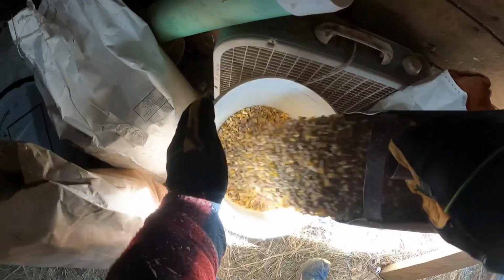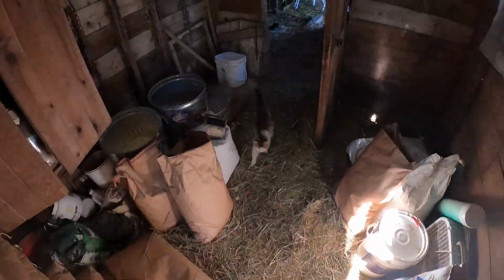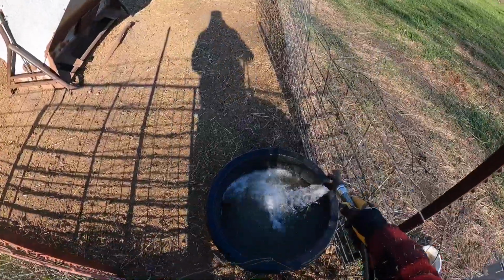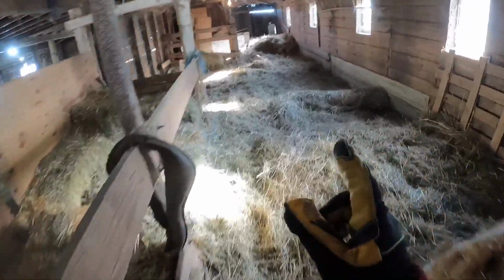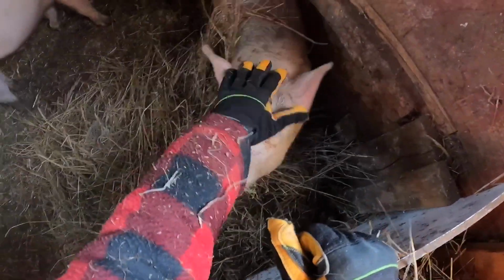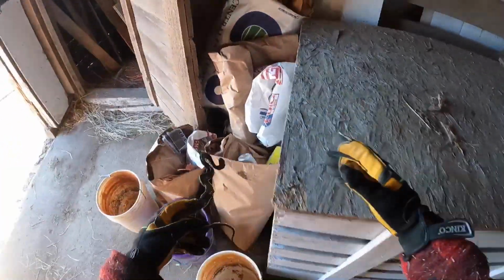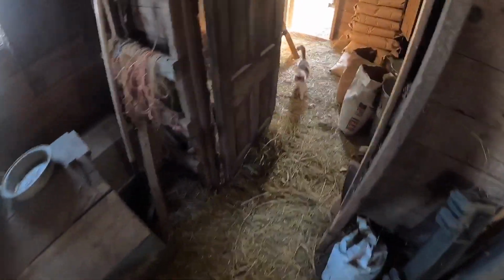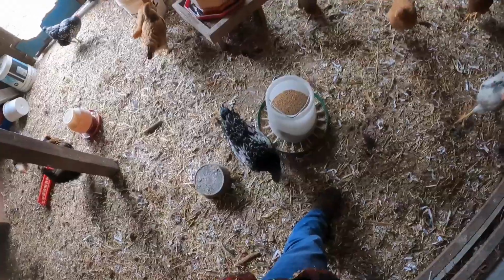Another day on the Ranch vlog #48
We haven't done a chore video in quite awhile, today we will show you how we feed all our animals. You will get to see the pigs, including the fast growing baby pigs that are almost a month old now! Our sheep, our goats and the chickens! We also found a snake in our haybale!